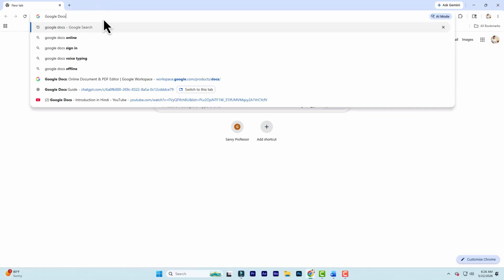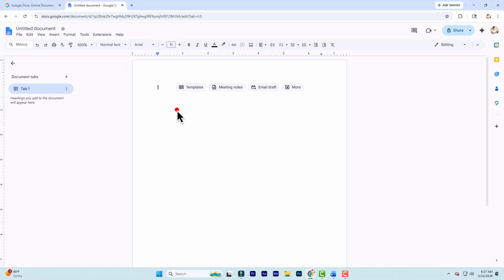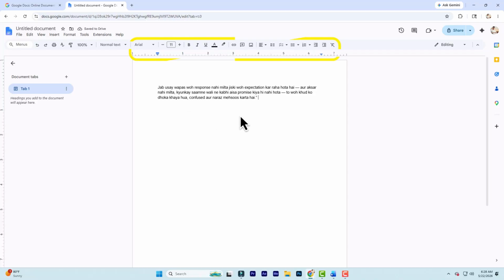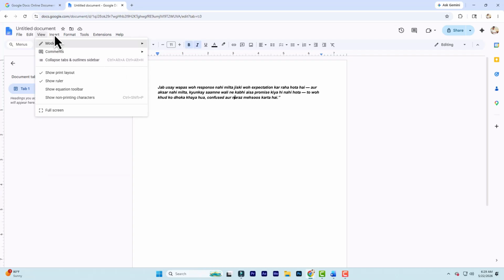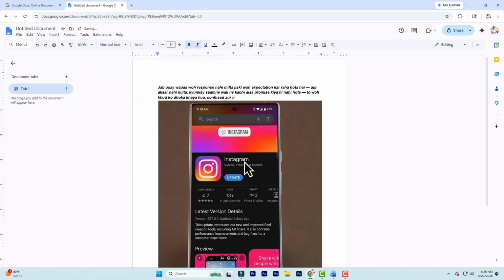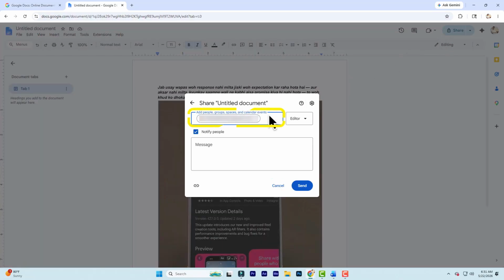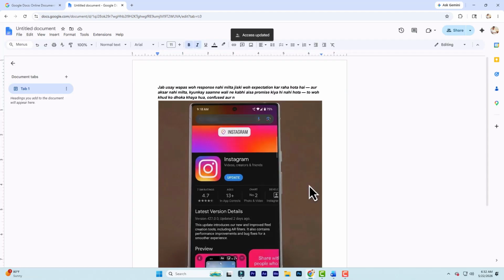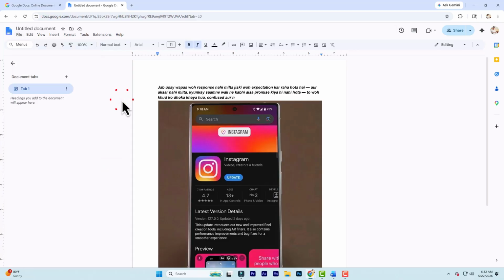How to Use Google Docs (Beginner’s Step-by-Step Guide)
Want to learn how to use Google Docs for writing, editing, and sharing documents? 📄💻
In this beginner-friendly tutorial, I’ll show you how to use Google Docs step by step on mobile and desktop.

Google Docs is perfect for students, office work, notes, assignments, and online collaboration.

🧠 What You’ll Learn:
Create a new document in Google Docs
Write and format text easily
Add images, tables, and links
Share and collaborate with others
Save documents automatically in Google Drive
⚡ Quick Steps

✔ Tap + New Document
✔ Start typing and editing
✔ Use formatting tools for headings & text
✔ Share your document using the Share button ✅